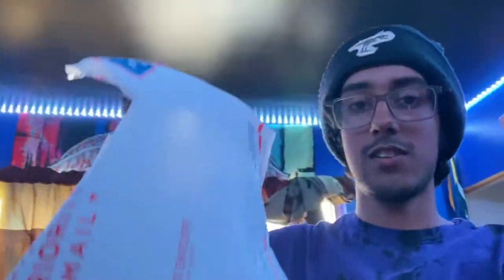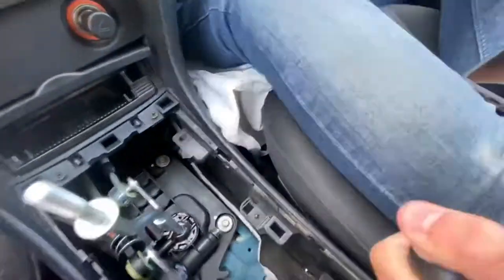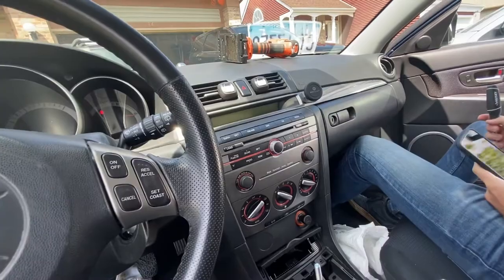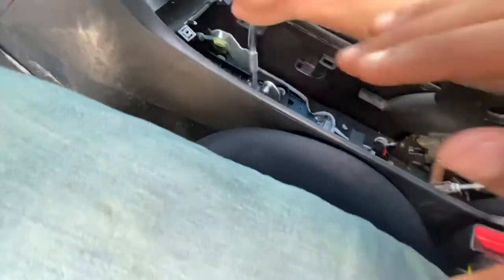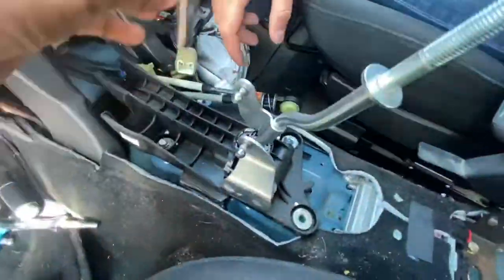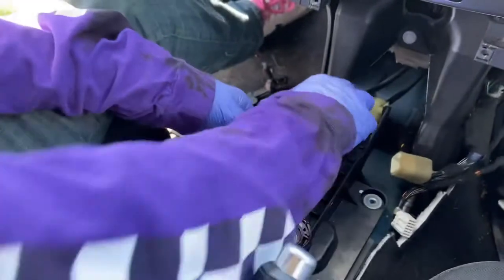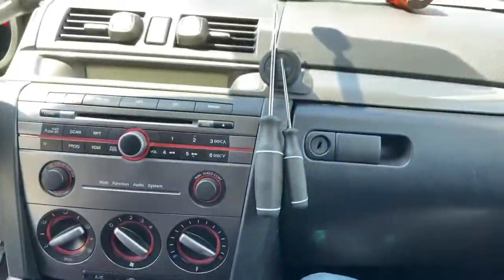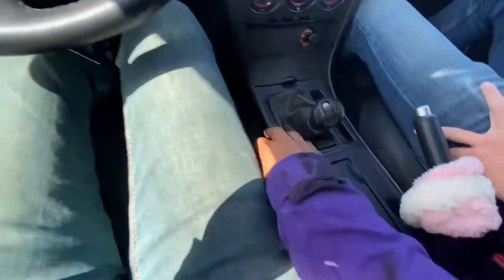Car Vlog 1: Installing Ebay Short Shifter In My Mazda 3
This video is me trying something new on the channel while also putting the first mod on my car with my friend Kurt. Also this video is kinda all over the place and ill try to work on finding better angles and better ways to film. But The video is based off a different youtuber and the link for their channel is below and please watch the whole thing its just something new I wanted to try on the channel.